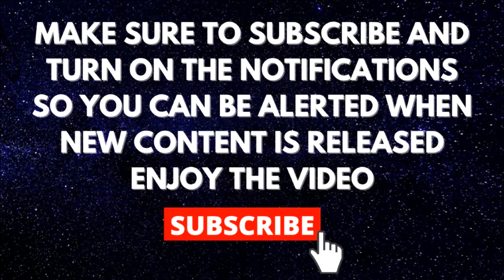HOW TO MEDITATE -DR JOE DISPENZA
Dr Joe Dispenza explains how to meditate for best results and changes in life
🔈 SPEAKER :  Dr. Joe Dispenza
*CREDIT

5